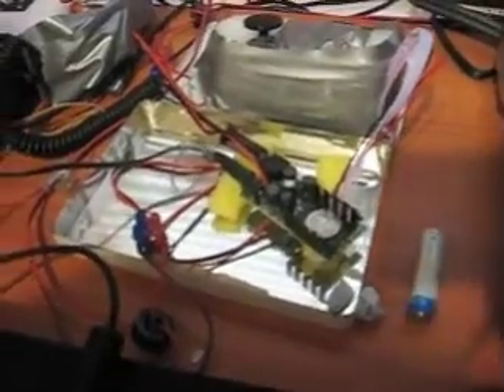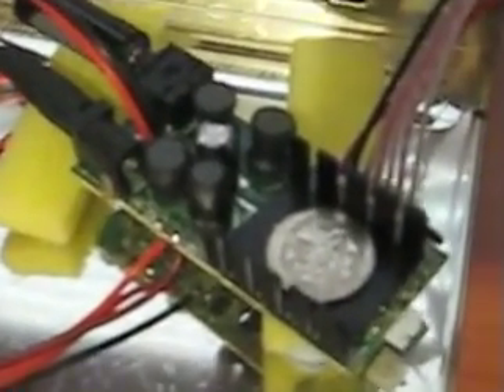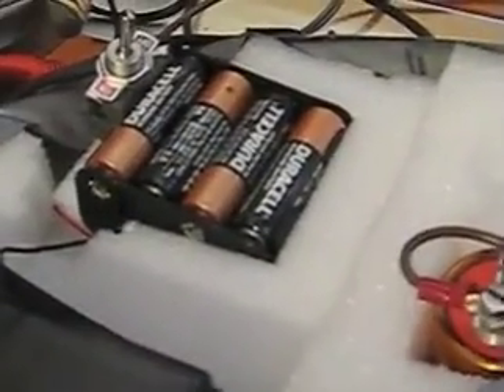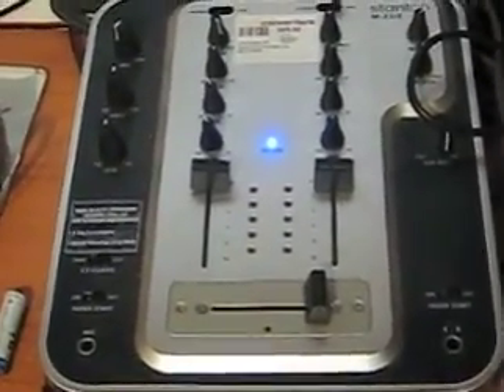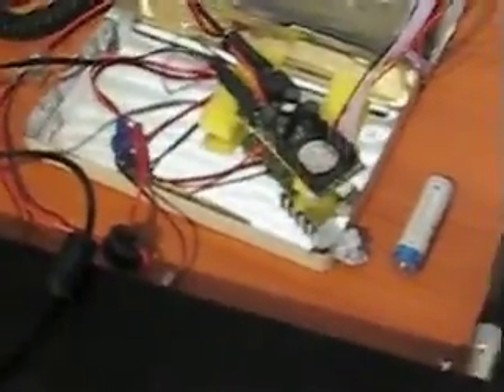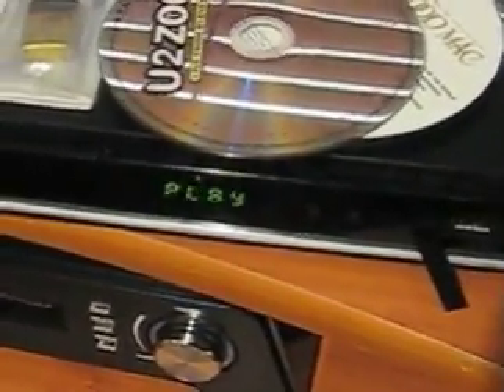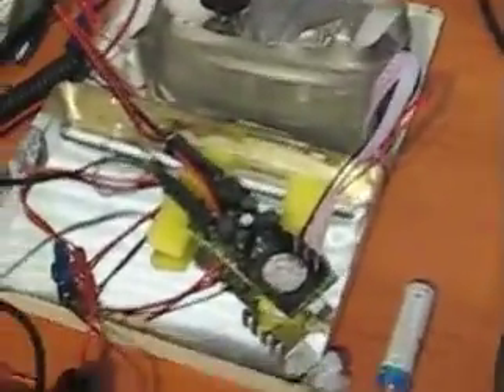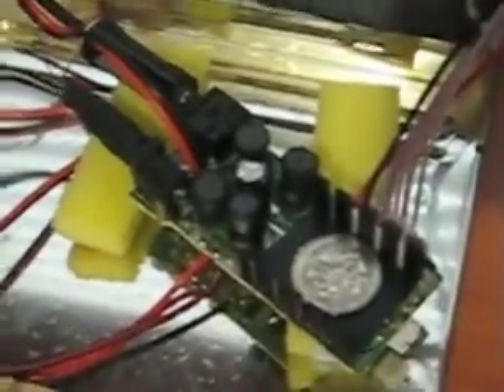My T-amp (or Tripath) Project / Semi Kit - A Quick Overview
Hi - here is a 'rough and ready' video of my tiny tripath (or t-amp) amplifier. When I say "chip" in the video,  I really mean circuit board with a t-amp chip. I play a little music about half way through to give an idea of the quality. The circuit board has the TA2024 chip. I consider this small circuit board to produce good sound for what it is. The volume control came in the small box as well. I believe it's a class D amp. Thanks for looking. ! Happy to answer any questions - I added the speakers, power supply and heat-sink and did not put the circuit board together.